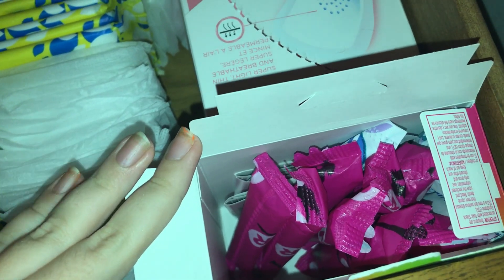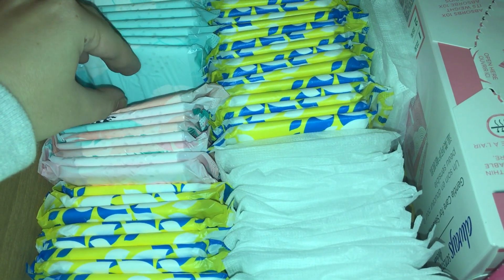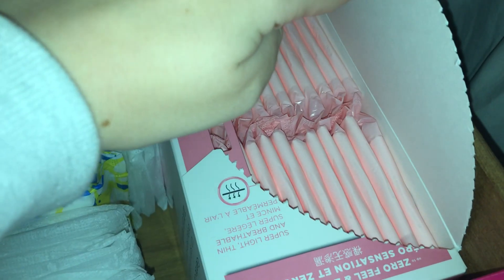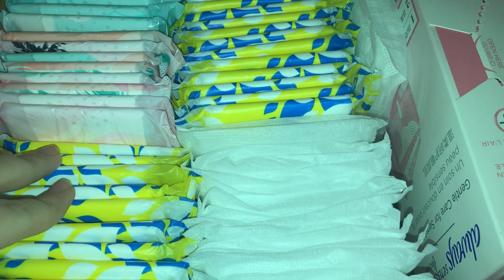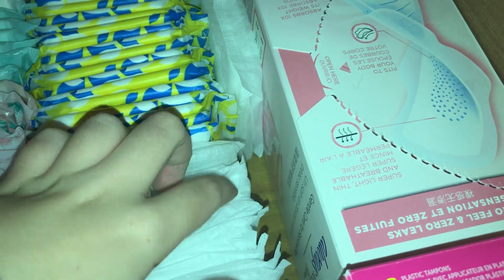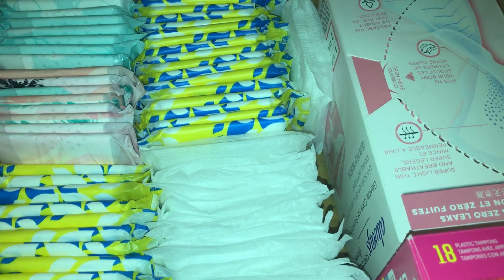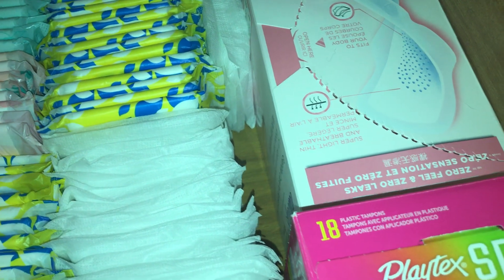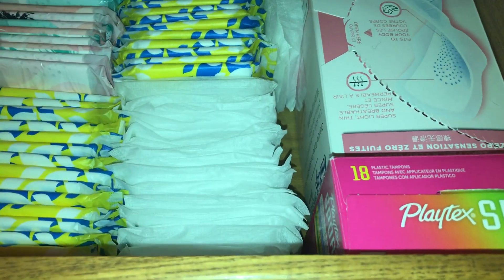Days Two, Three, and Four